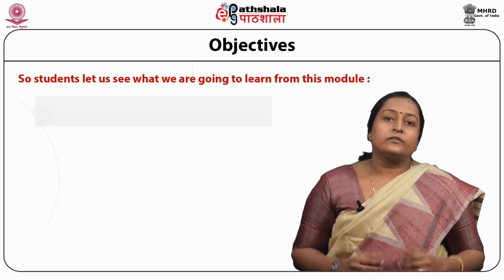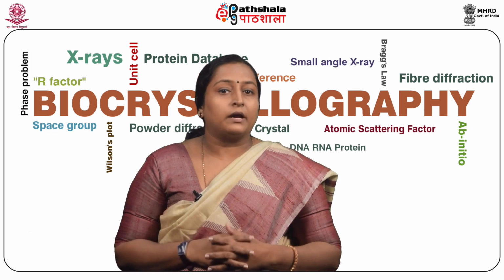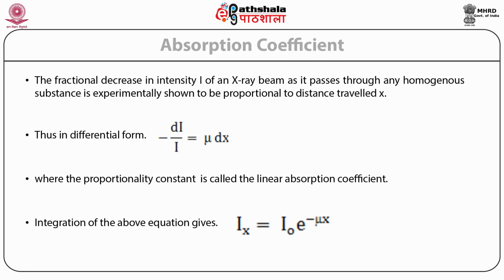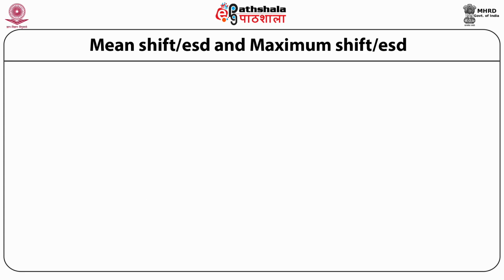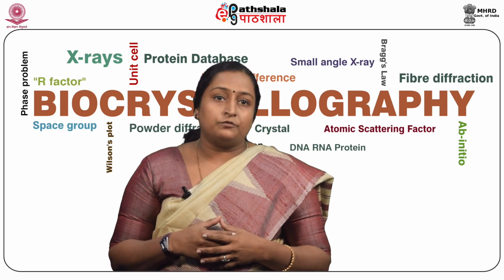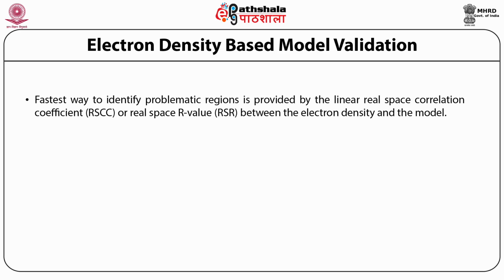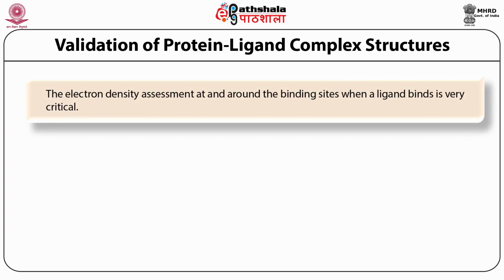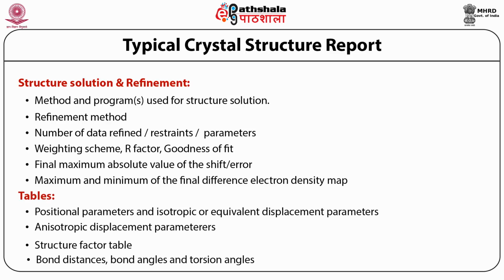Publishing crystal data - small and macromolecular structures (BIOPHY)